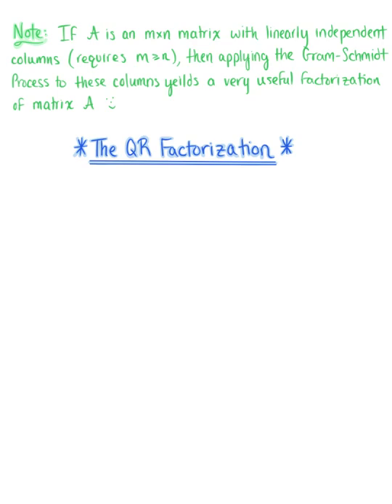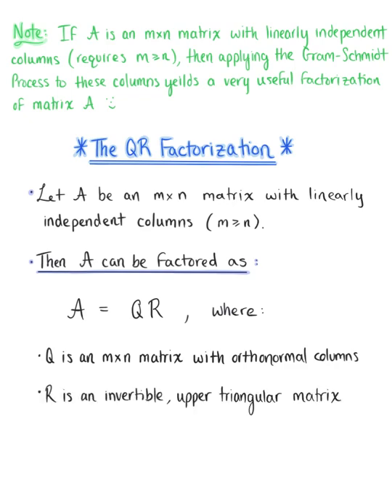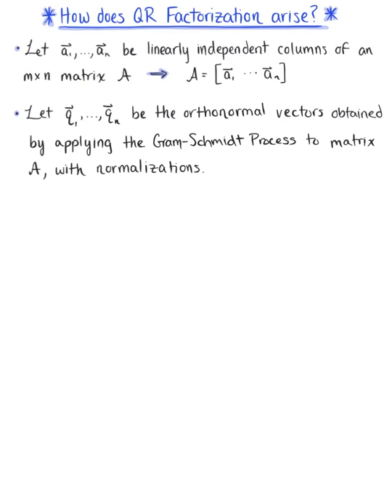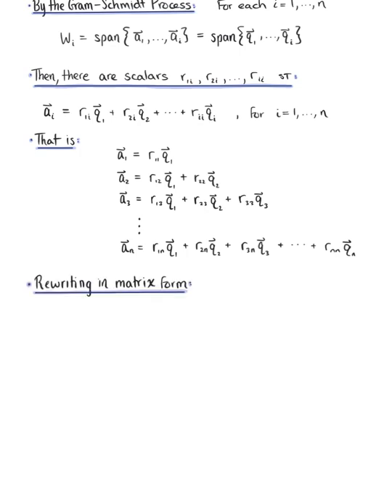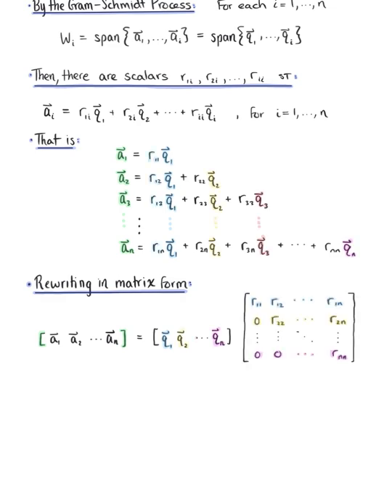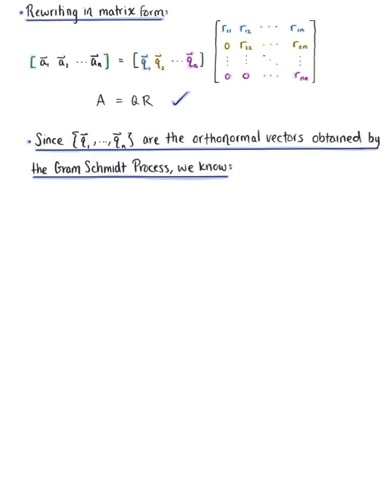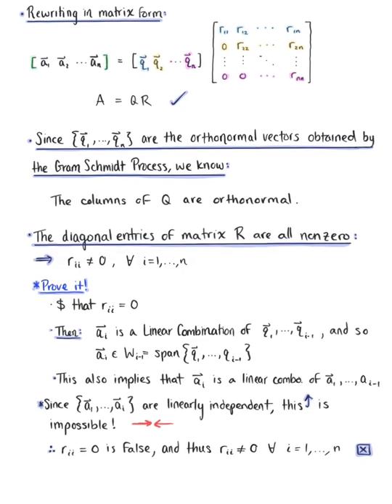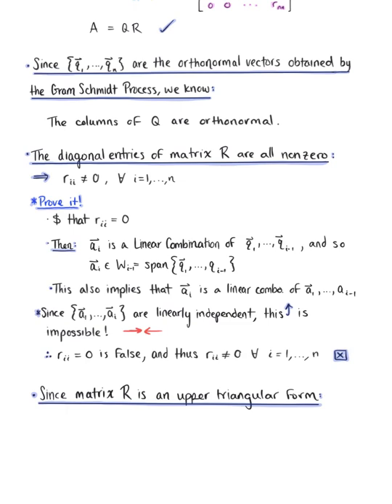The QR Factorization (Theorem)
Let A be an mxn matrix with Linearly Independent columns. Then A can be factored as A=QR, where Q is an mxn matrix with orthonormal columns and R is an invertible upper-triangular matrix.